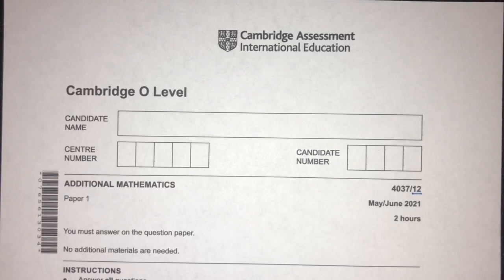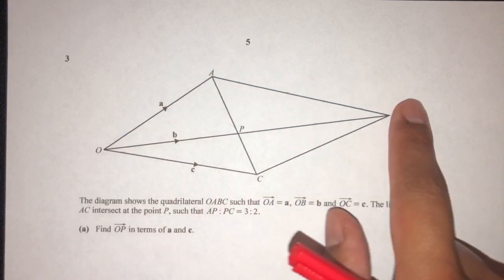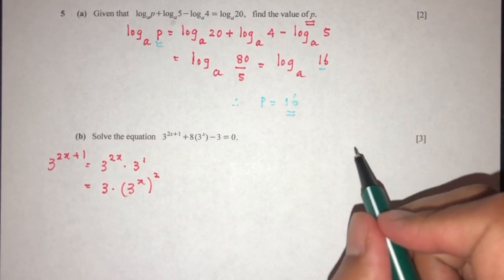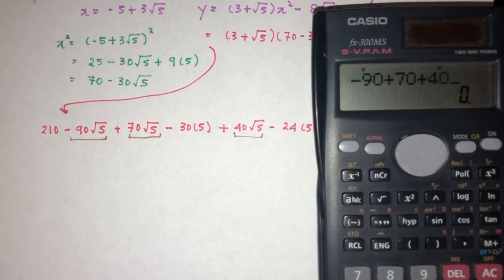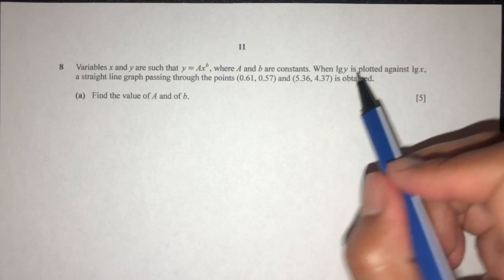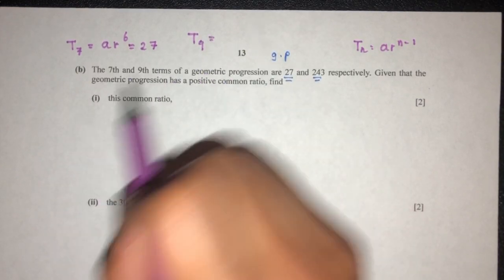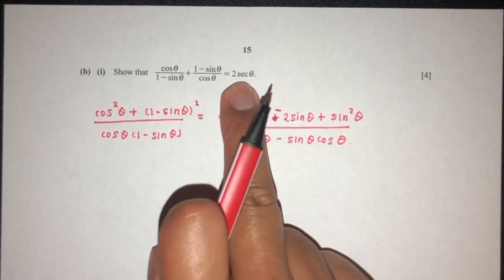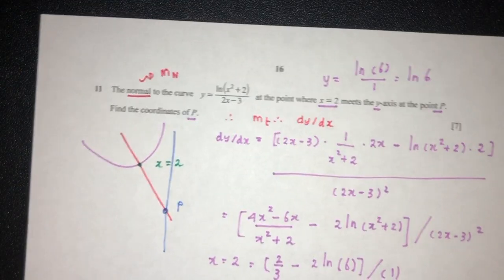O Level Add Maths May June 2021 Paper 12 4037/12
O Level Add Maths May June 2021 Paper 12 4037/12 Full Past Papers Solutions

00:00 Intro
00:15 Question 1
02:55 Question 2
09:33 Question 3
13:47 Question 4
18:02 Question 5
23:45 Question 6
29:42 Question 7
38:27 Question 8
43:56 Question 9
52:45 Question 10
01:01:15 Question 11